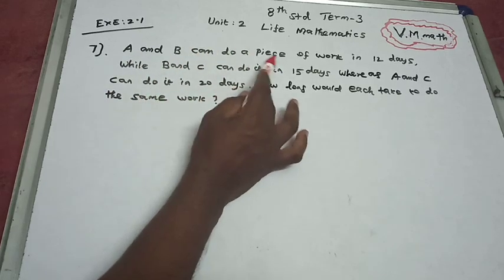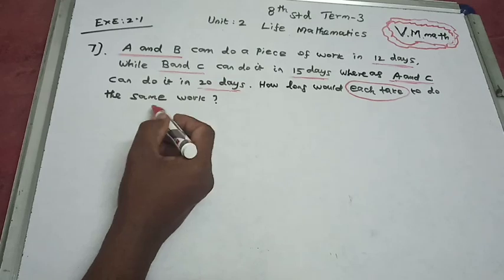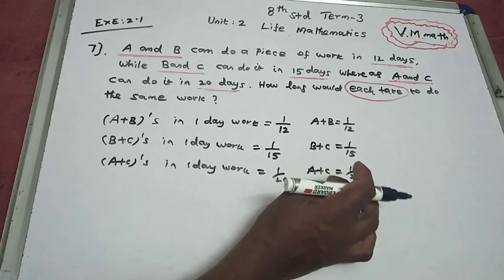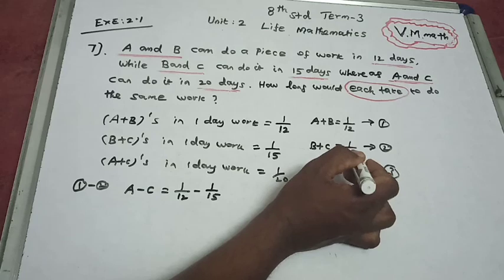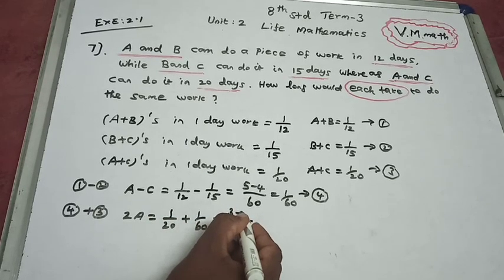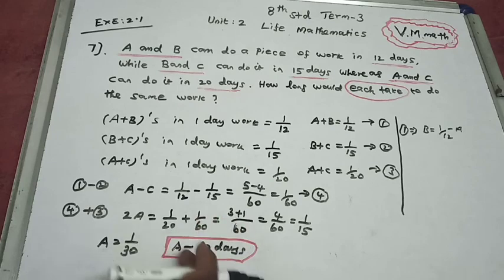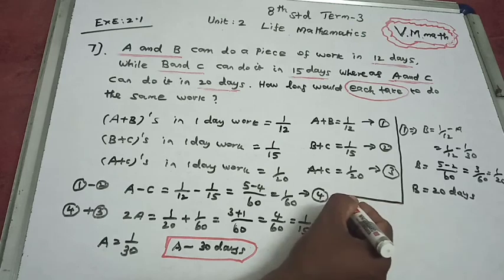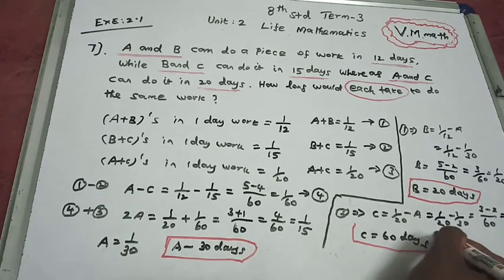8th Std Maths Term 3